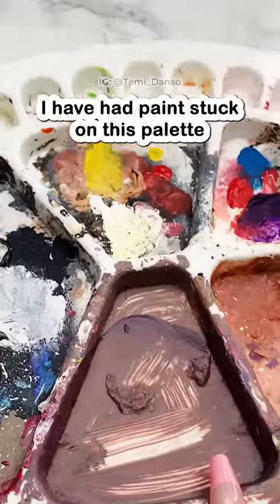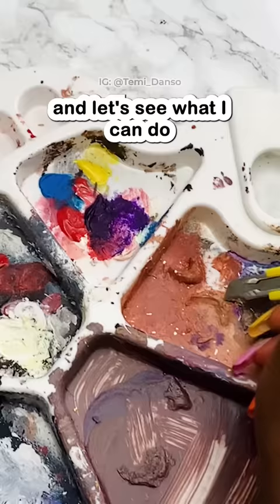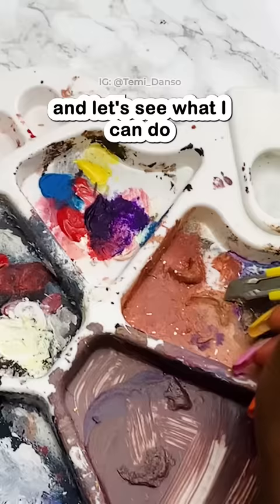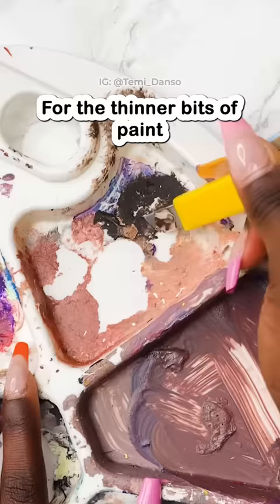Paint has been STUCK on the palette for 10 YEARS 😳🤯